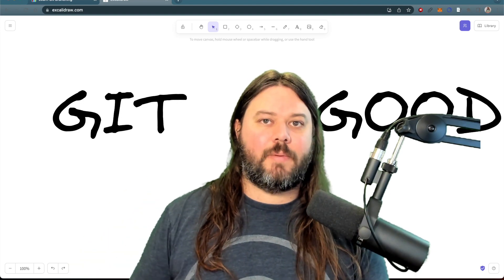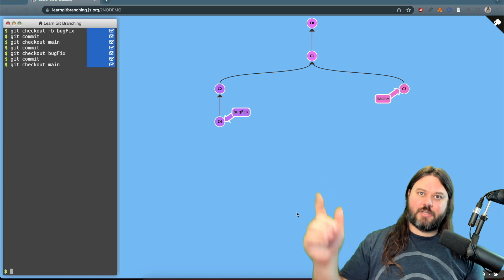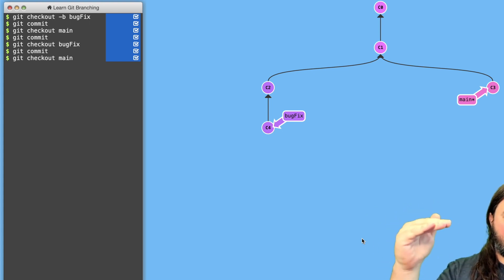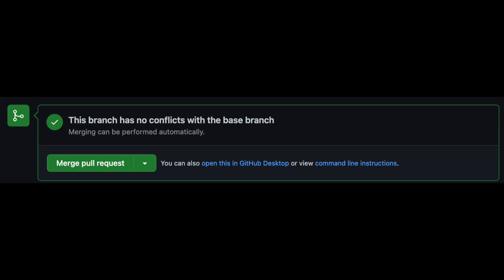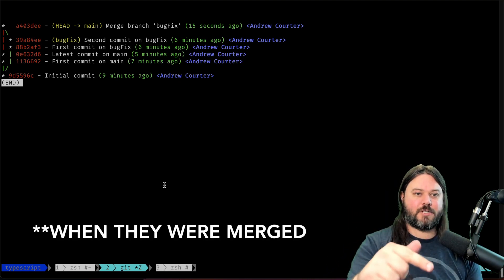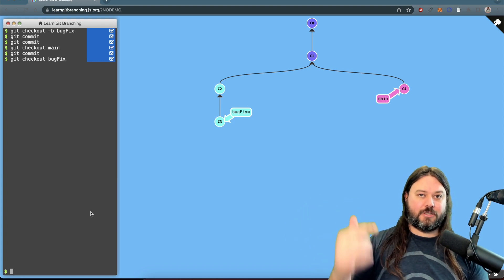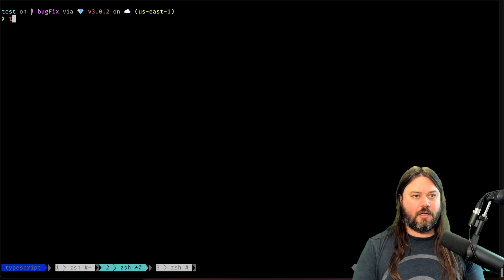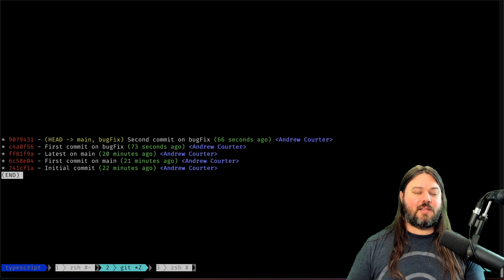Git Merge vs Git Rebase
In this video I walk through the differences between Git Merge and Git Rebase and my preferences in using both.

0:00 Intro
0:23 Git
3:31 Git Merge
8:43 Git Rebase
14:05 Preferences
15:09 Outro